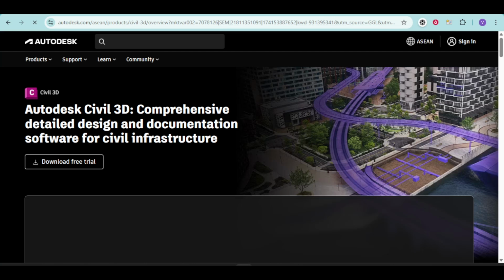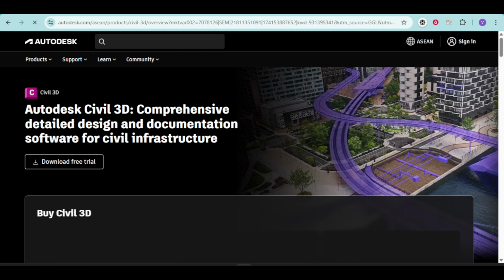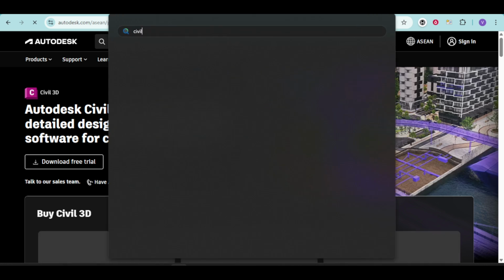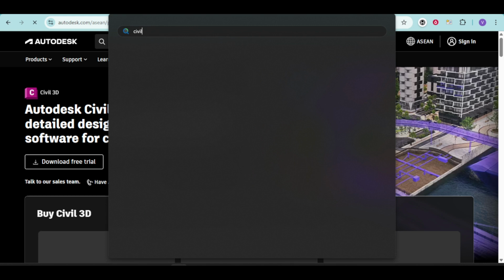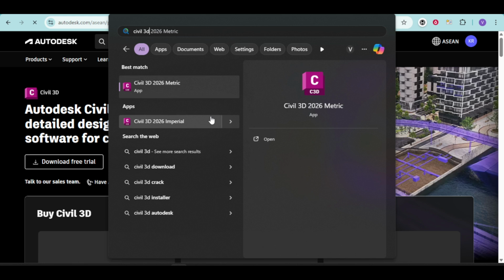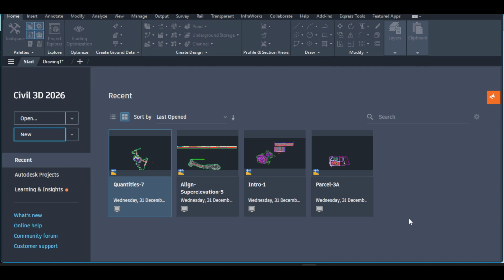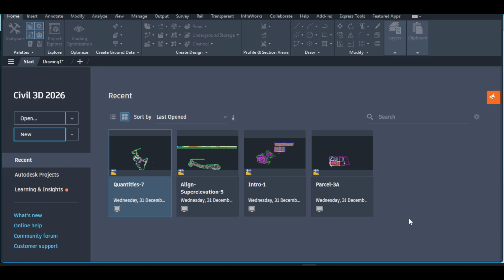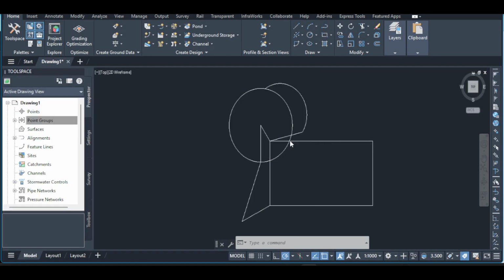How to Open Civil 3D in Autocad 2026 (Launch AutoCAD Civil 3D Correctly)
Opening AutoCAD Civil 3D correctly is important to make sure all civil tools, Toolspace, and design features are available. In this tutorial, you’ll learn how to open Civil 3D in AutoCAD step by step and avoid common mistakes that cause Civil 3D features to be missing.

This video explains the difference between AutoCAD and AutoCAD Civil 3D, how to launch Civil 3D from the desktop, Start menu, or AutoCAD launcher, and how to confirm that Civil 3D is running properly. You’ll also learn how to fix issues where Civil 3D opens as plain AutoCAD or civil tools don’t appear.